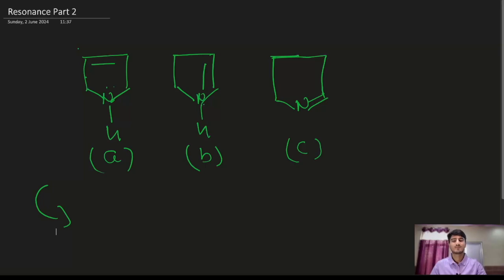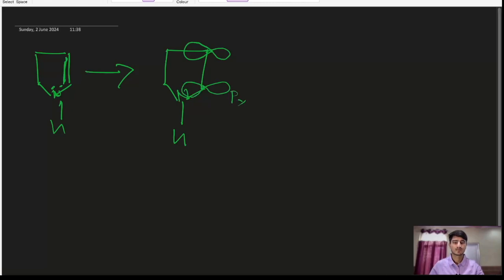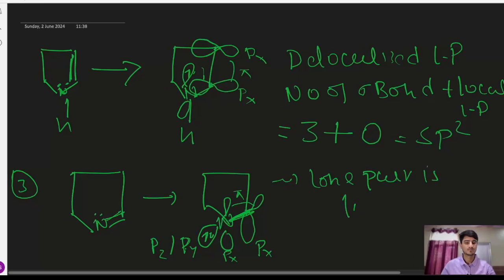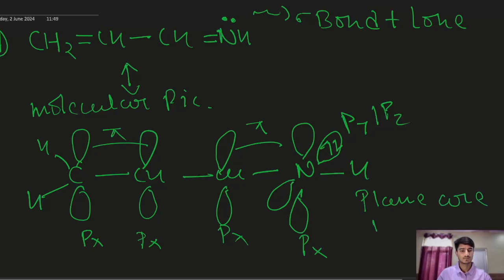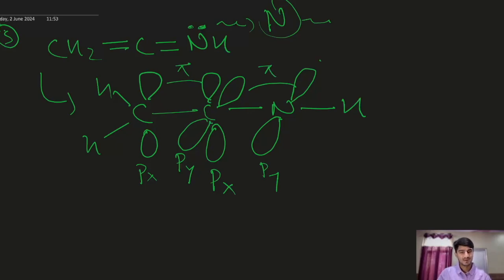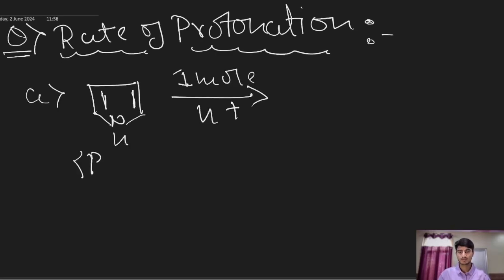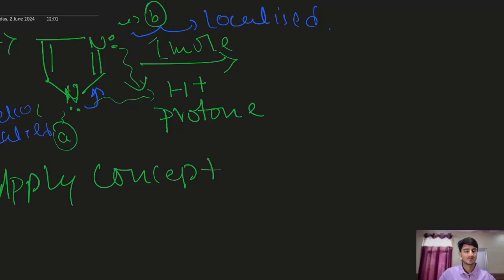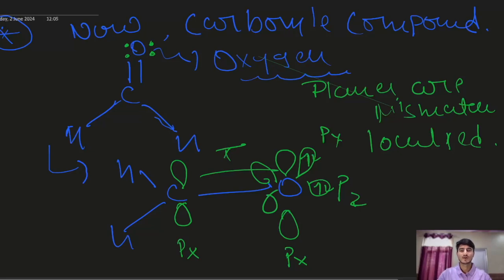RESONANCE (PART-2) LONE PAIR AND PI BOND RESONANCE(CLASS -11) | IIT-JEE | NEET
In this video we will break down these critical concept to help you understand how electron in molecule interact and influence molecular structure and stability. jeemains neet chemistry 11chemistry jeedropper jee .